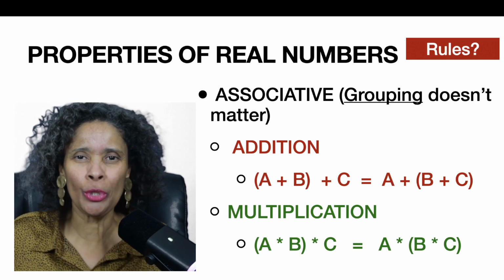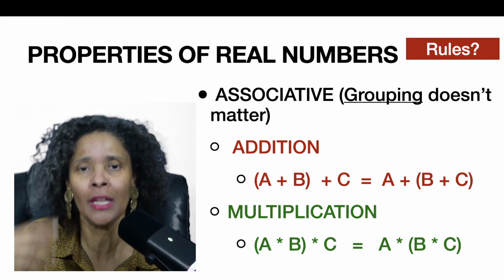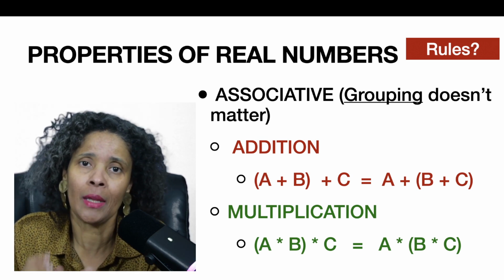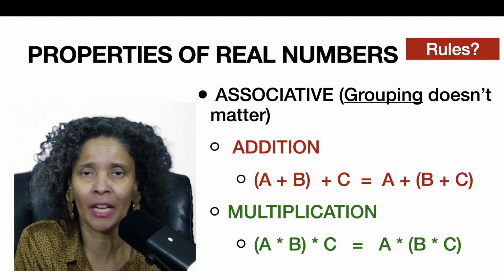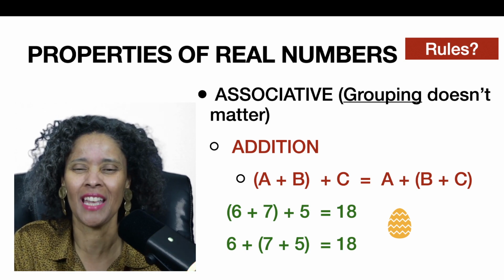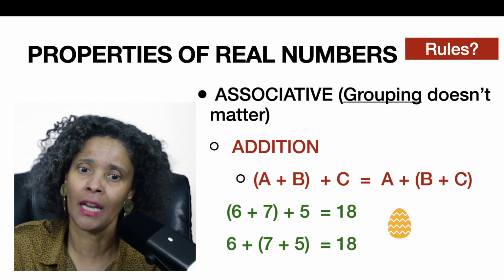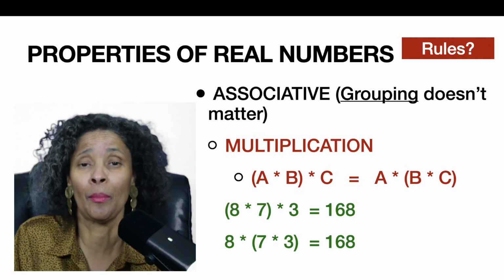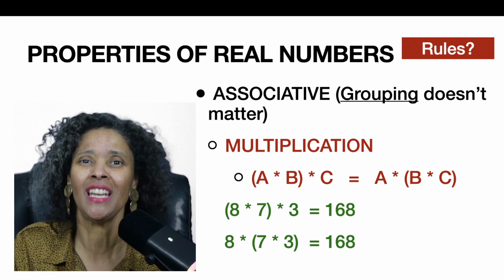Properties of Real Numbers - Associative Property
Real numbers are the numbers you will likely work in math, for the majority of the time you are studying.

The Associative property refers to grouping.  It states that the grouping of numbers (in addition and multiplication) doesn't change the result.